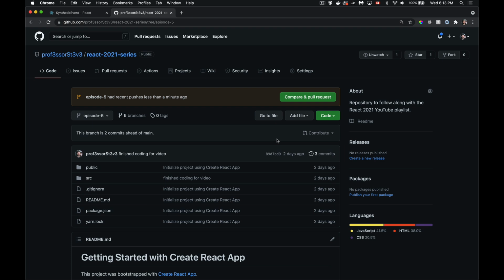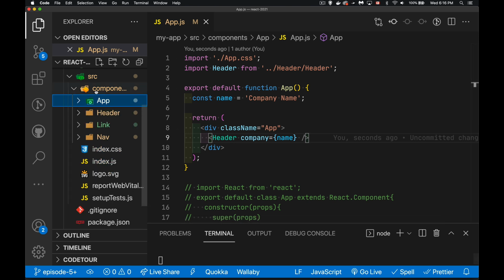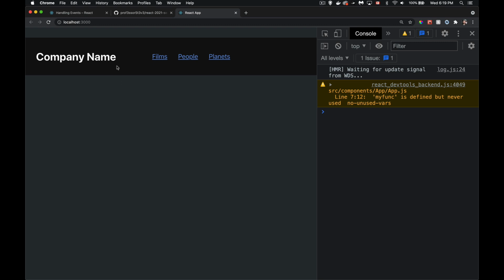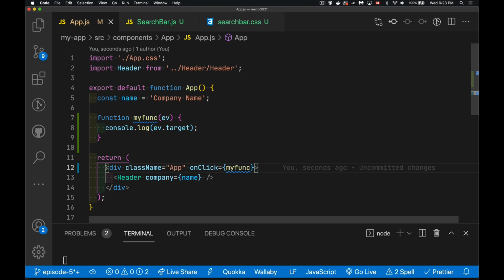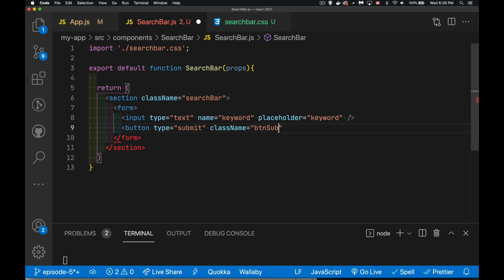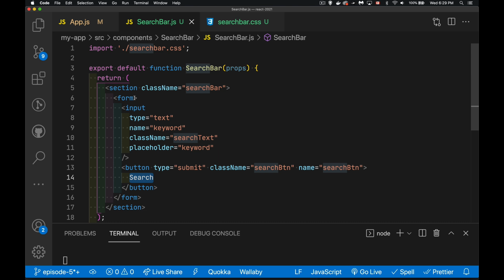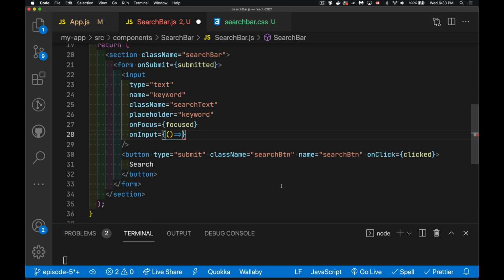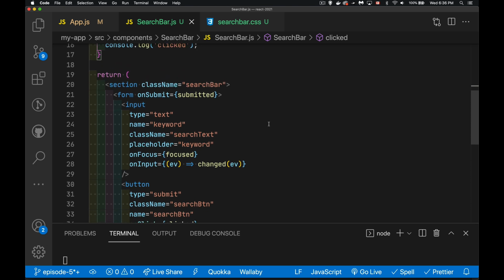React 2021 Adding Events - Episode 5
This is the fifth video in the Learning React 2021 Series.
This video focuses on understanding how React uses its own Synthetic Events, mapped to actual DOM Events, and embedded inside the JSX to allow developers to run functions which listen for those events.